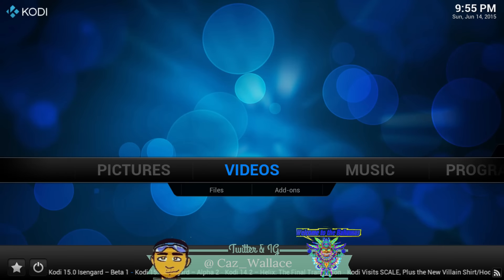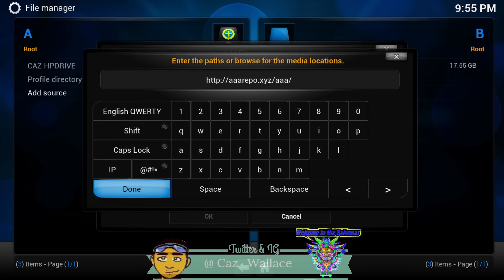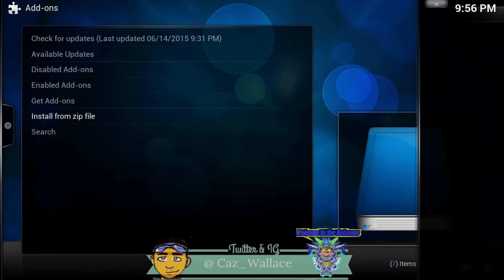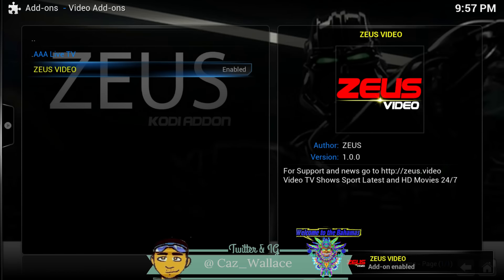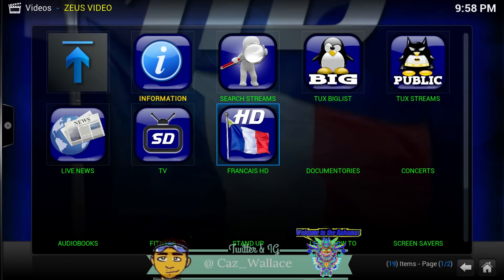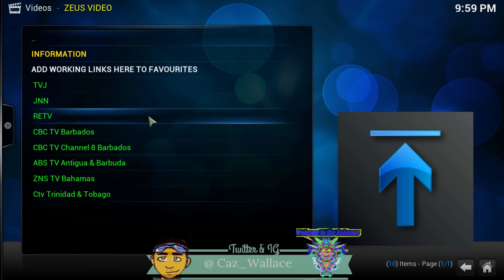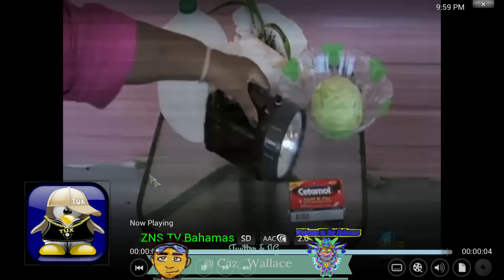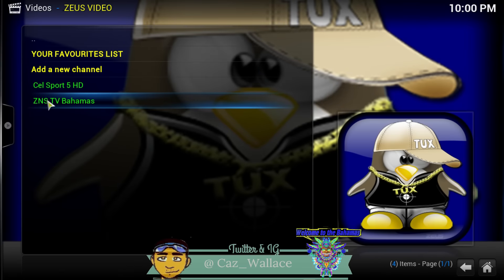Zeus Add-On (Replaces AAA Live TV): watch live TV/Local Channels (e.g. ZNS Bahamas) 2015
Fix for AAA Streams/ Live TV (Replacement and name changed)